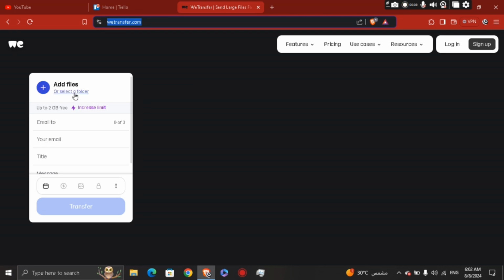How To Use WeTransfer To Send Files (2025)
How To Use WeTransfer To Send Files

Hey everyone! 👋 In this video, I'll show you how to use WeTransfer to send files easily and quickly. 📁🚀 Whether you need to share large files or just want a simple way to send documents, this step-by-step guide will help you get it done effortlessly. 🔔🌟